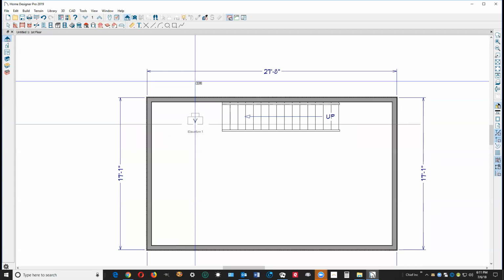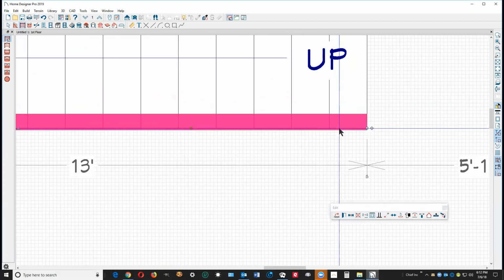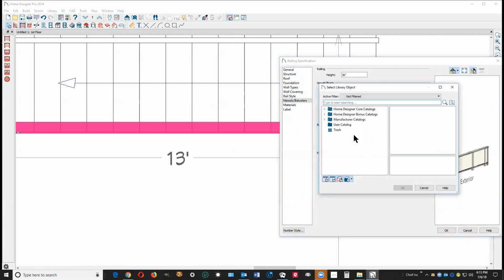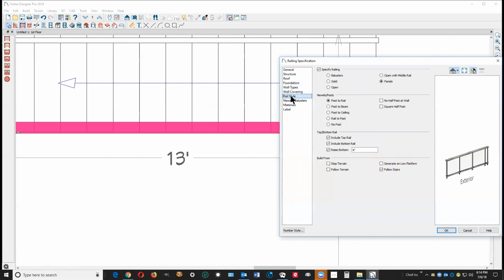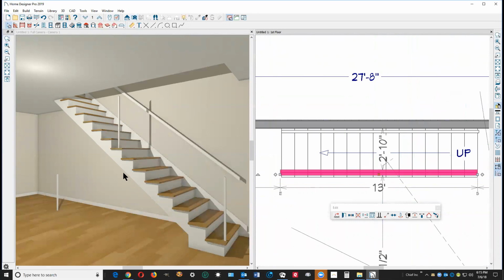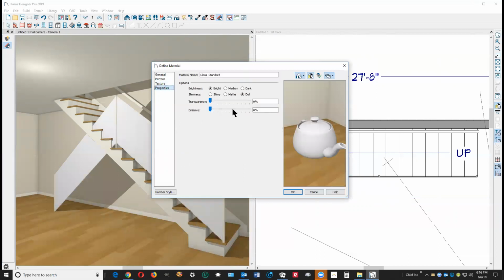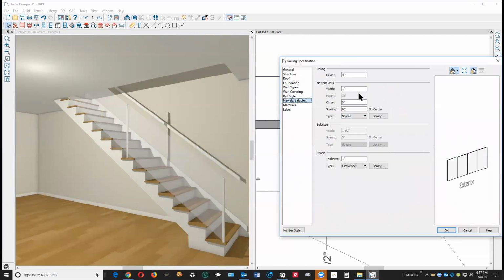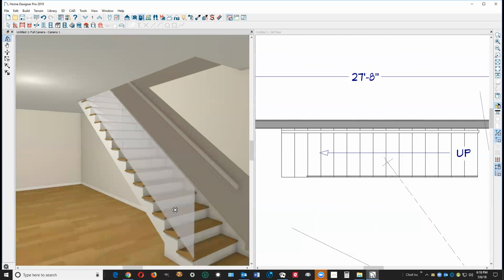Glass Stair railings in Home Designer Pro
Here is how to do that